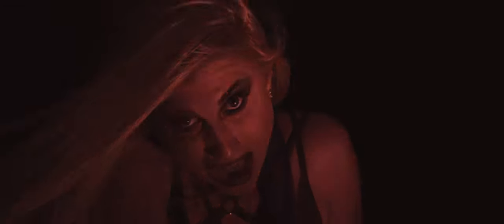Ann my Guard - FURIA (OFFICIAL MUSIC VIDEO)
Lyrics:
It’s gotta be the end of illusion
Dreams won’t ever let me stay
In a world of all confusion
No words are left to say
We’re two fake constellations
Stars that burn and fade away
There’s nothing left to follow
I can’t hold on ’til it’s gone
Cause all I feel is

It’s gathering around my heart
Feeding on my bones
Paralyzing my arms and legs
But I wish I could run
Scarlet visions are drying my eyes out
Yet more tears to come to increase my pain

I’ve gotta save myself from the harms of yesterday
Sacrifice has been made on crimson altar
But I’m the one who’s left to blame
Faith’s become our grandous torture
Is this you promised me? Cause all I feel is…

Words stand for cursing
Souls lead to astray
There’s no end and no beginning
You’ll never get rid of me
I’ll never let you see your God
I’ll keep you down here
I’ll dig your grave
Tears from your eyes will make you blind in my sea

End of illusion
In a world of confusion

Furia
Director: Szabi Kollár
Director of Photography: Szabi Kollár

Eszter Anna Baumann - Vocals & Bass
Krisztián Varga - Guitars
Benjamin Barkanyi - Guitars
Norbert Tobola - Drums

Written and performed by Ann my Guard
Lyrics by Eszter Anna Baumann
Produced by Ann my Guard
Co-Produced by Gábor Vári
Mixed by Gábor Vári
Vocals and drums engineered by Gábor Vári @ Miracle Sound Szeged
Guitars and Bass engineered by Benjamin Barkanyi @ Hundred Recording